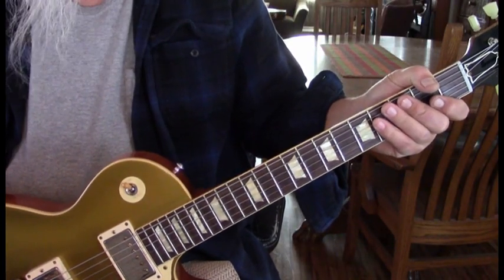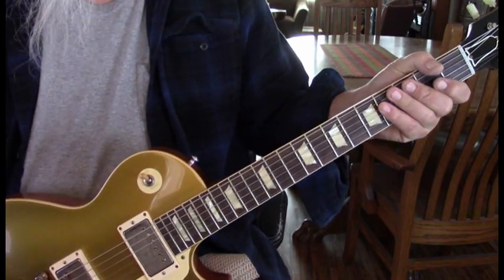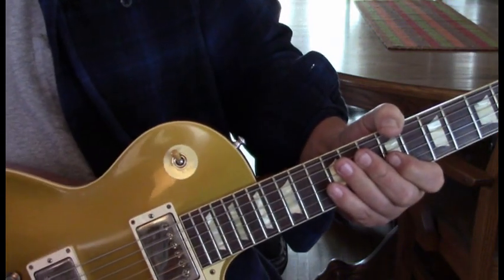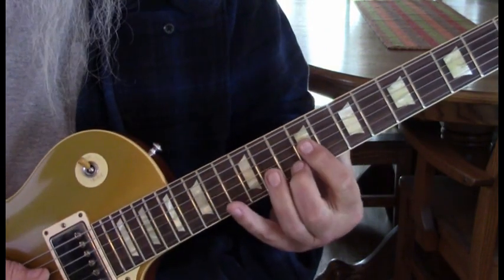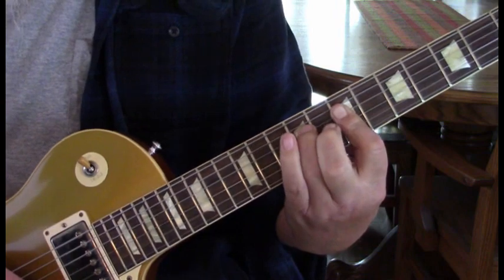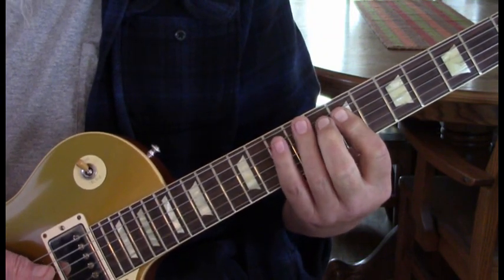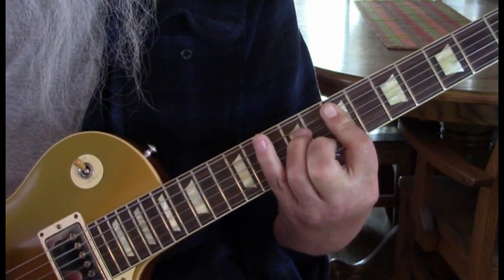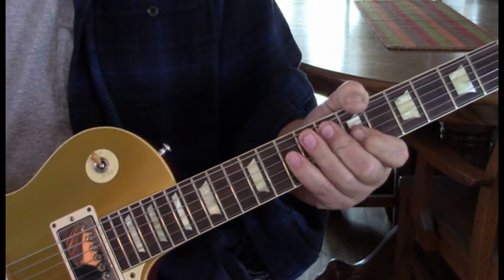Shooting Star - Bad Company Lesson